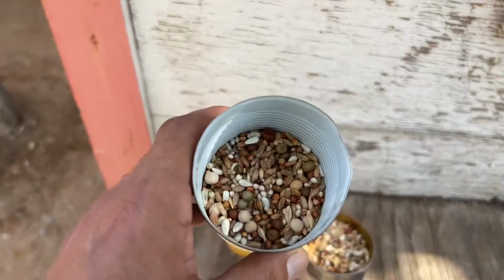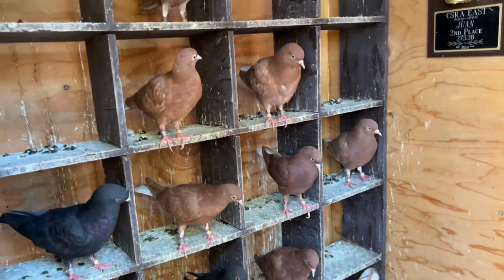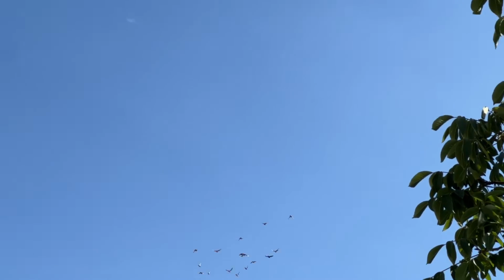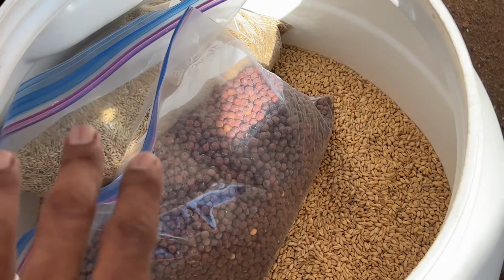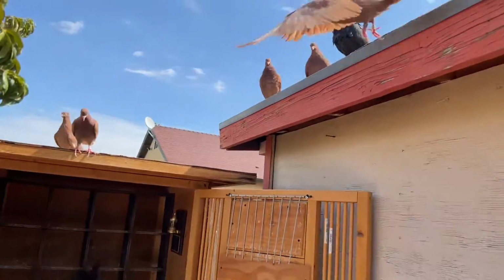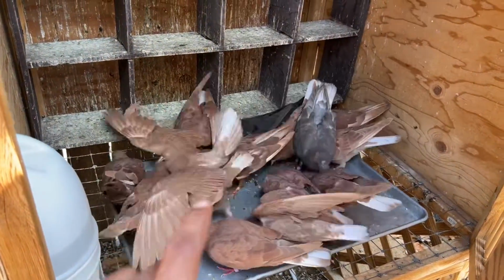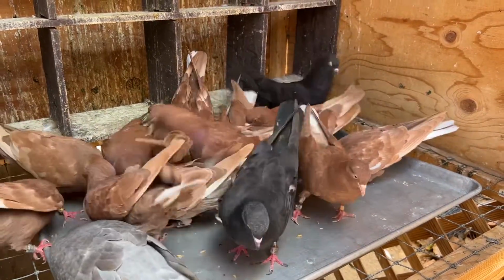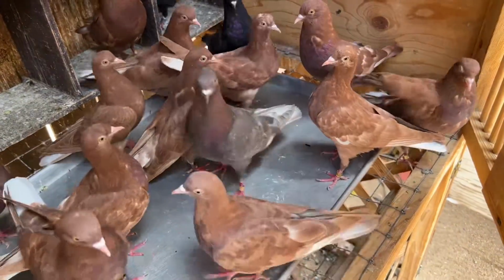HOW TO FEED YOUNG ROLLER AND HEALTH CARE MOLT